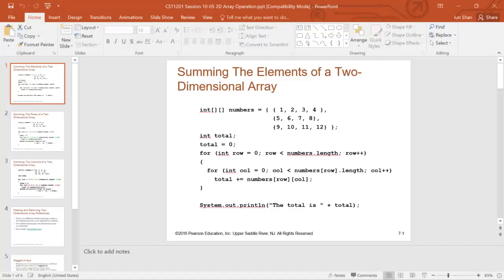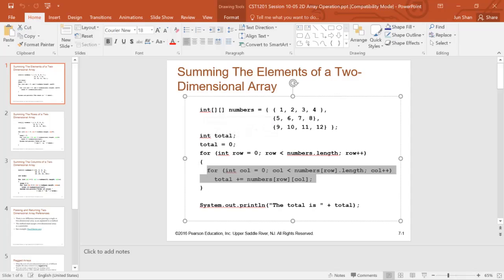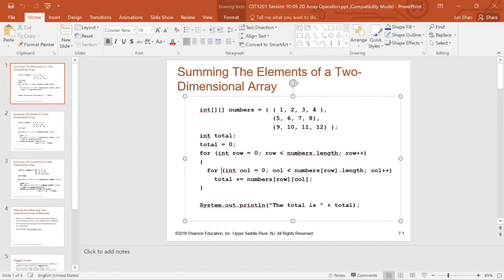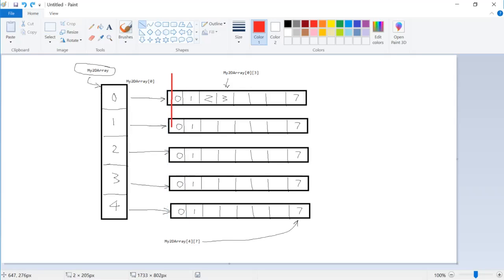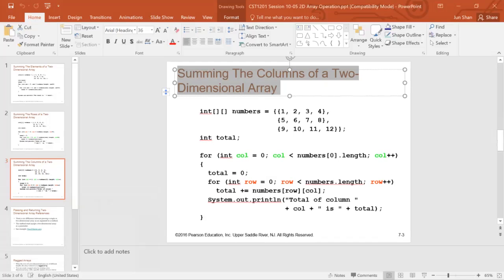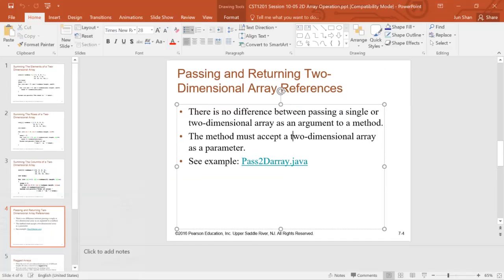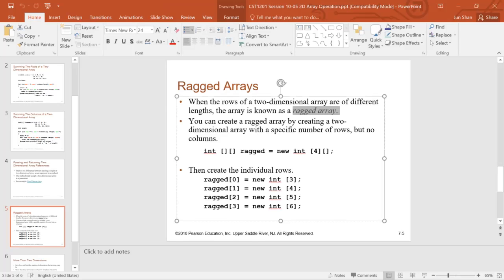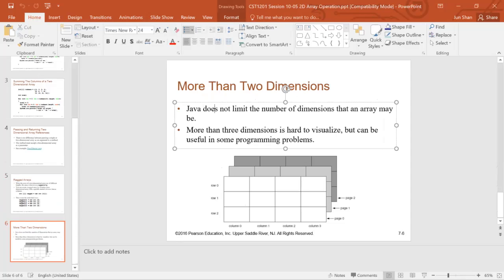CST1201 Session 10 05 2D Array Operation